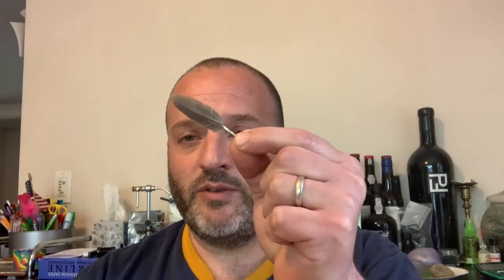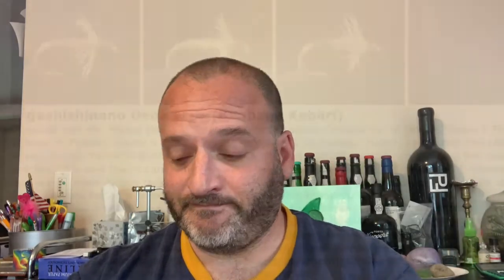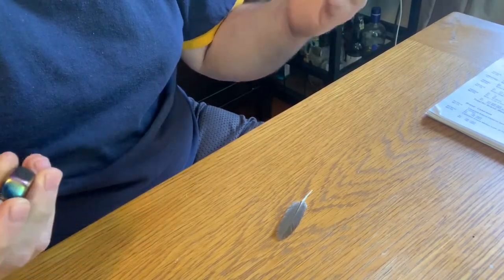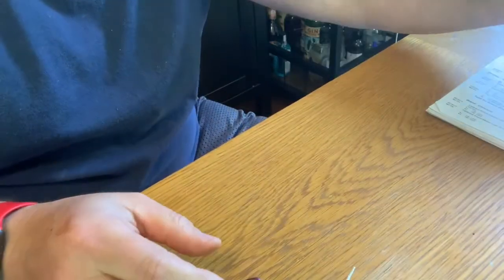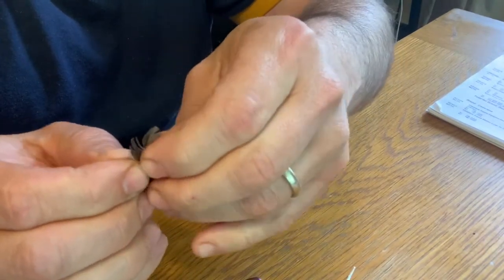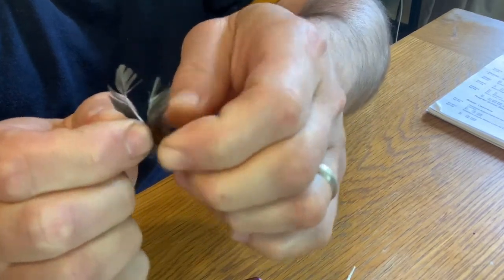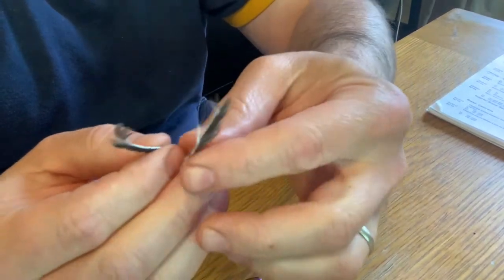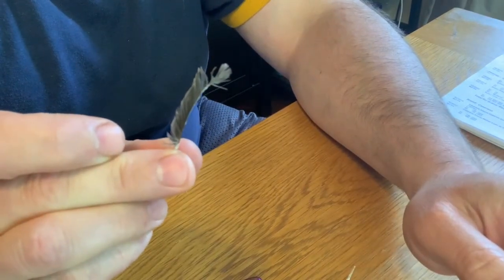Kenbane Fly Part 1 - Tying using the Alula Feather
This video talks about Japanese flies or Kebari using "kenbane" or the Alula feather.  To use this feather you must split it first.